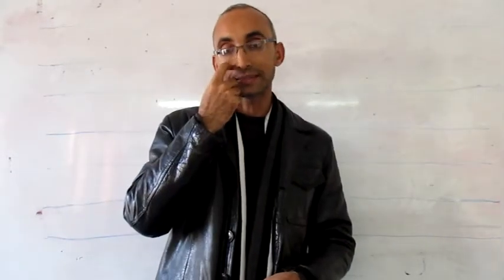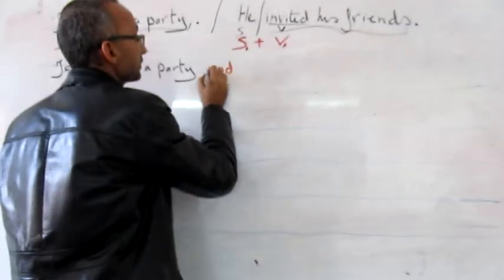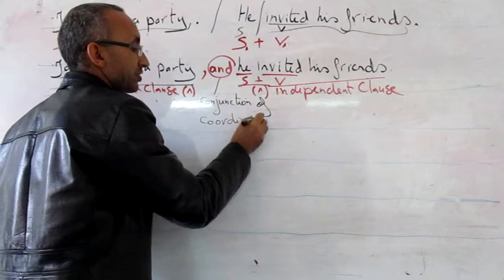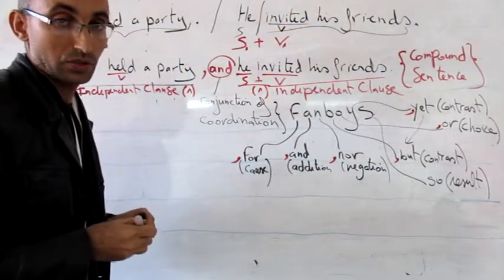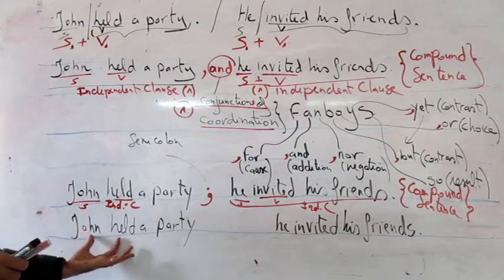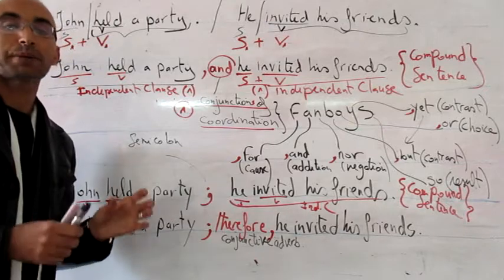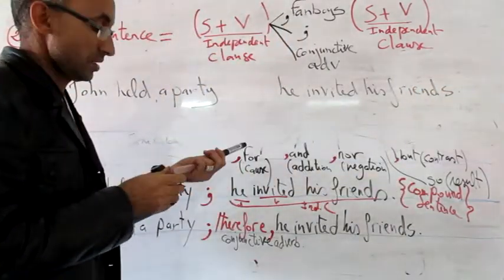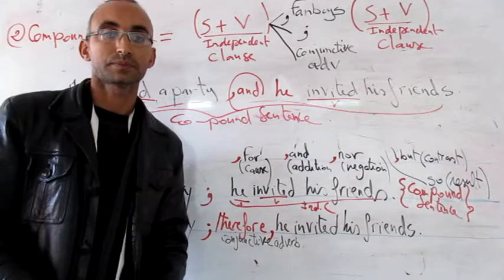Lesson 6 The Compound Sentence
This lesson details the structure as well as the essential constituents of the second type of English sentence ,ie , the compound sentence